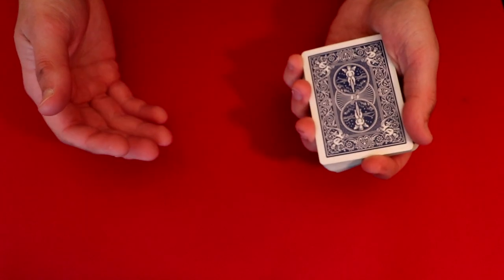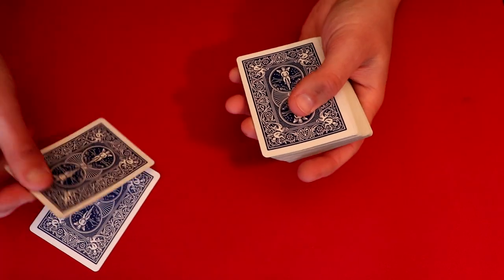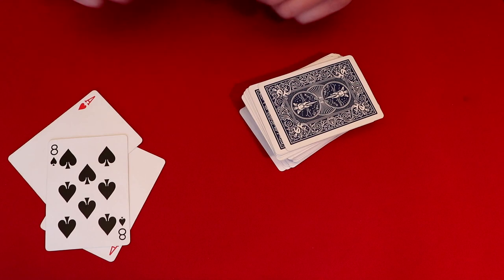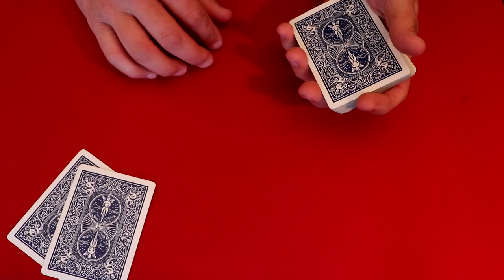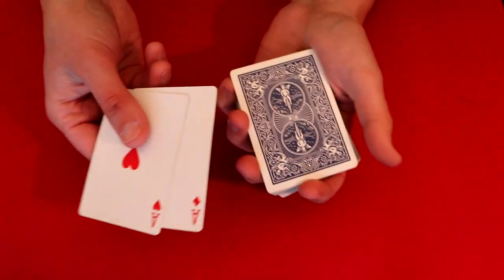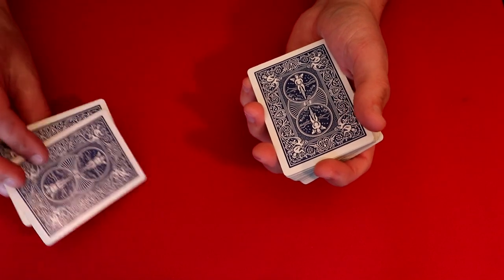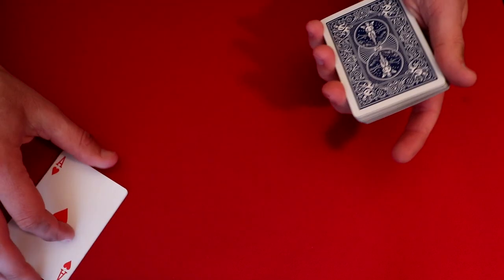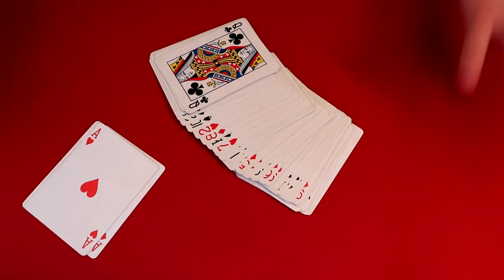So You Want to Learn a Card? TRY THIS! (Red Ace Sandwich)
Learn Easy Card Tricks!

Alright guys, so in today's video I show you all a relatively simple card trick that involves some sleight of hand.  As long as you are comfortable controlling the spectator's selection to the top, this card trick should go pretty smooth.

My Equipment! –